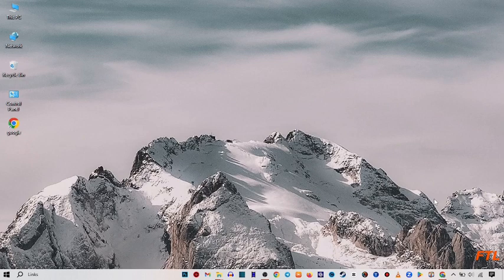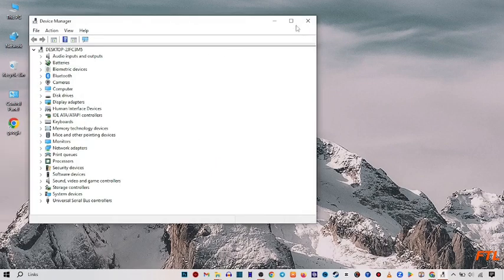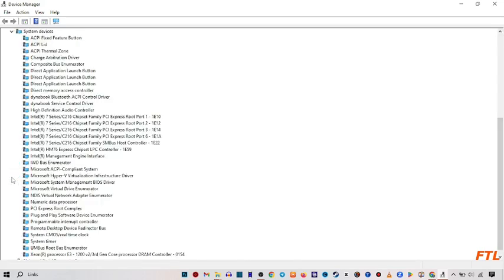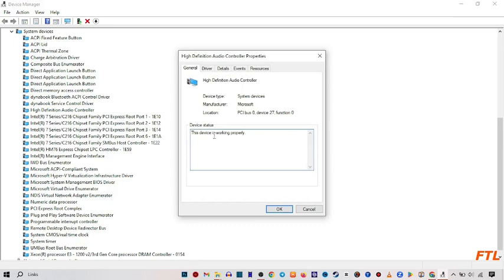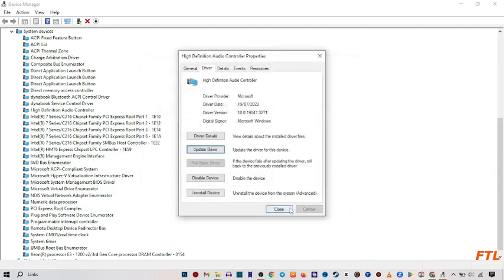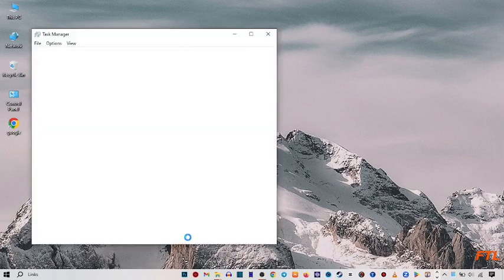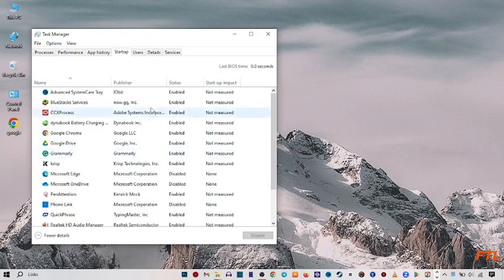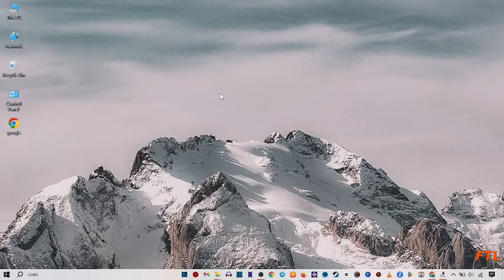How to Fix 100% CPU Usage Windows 10 (SOLVED)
How to Fix 100% CPU Usage Windows 10

In this video, i will show you How to Fix 100% CPU Usage Windows 10. This is very easy method. I hope it will help you. You can Fix 100% CPU Usage Windows 10 by following the steps.